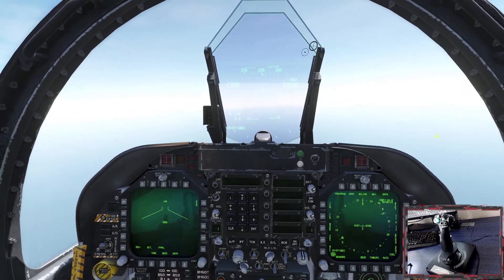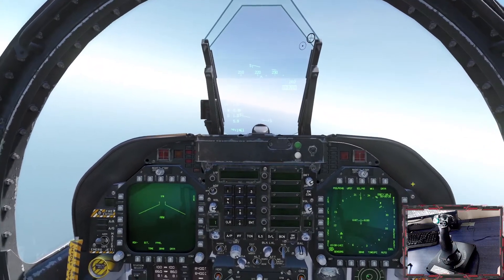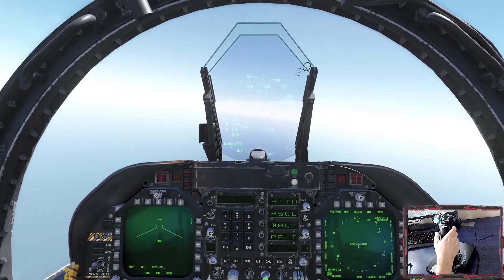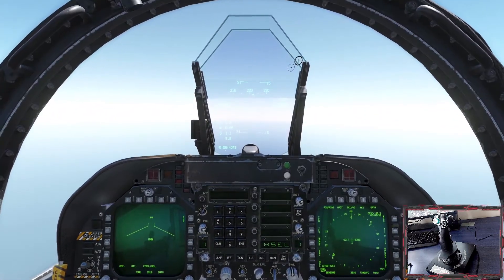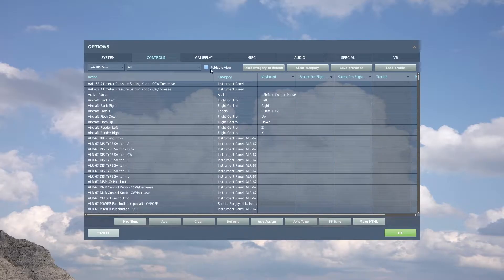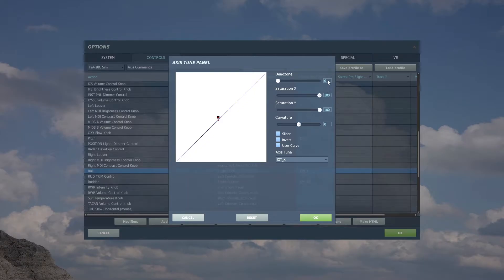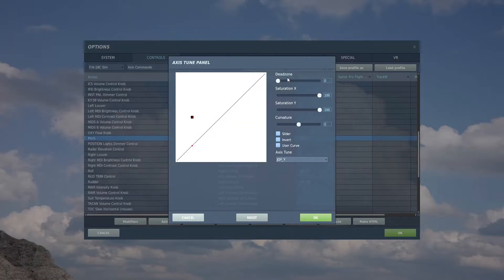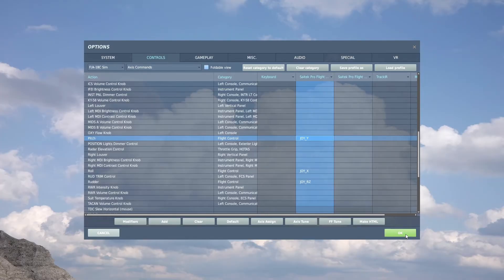DCS: F/A-18C Hornet, X-56 HOTAS - Deadzones AP (Autopilot)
Autopilot issue setting deadzones with your HOTAS.

In this video I will be showing you how to set deadzone settings within DCS.

Autopilot will not engage properly without setting the deadzones of your HOTAS. This video will show you how to do this. It has taken me a while to do this and I could not find any information for the  Logitech X-56. I believe that will also work for any other HOTAS system.